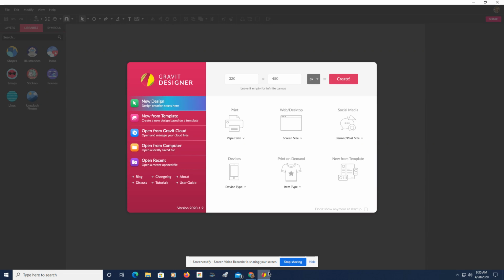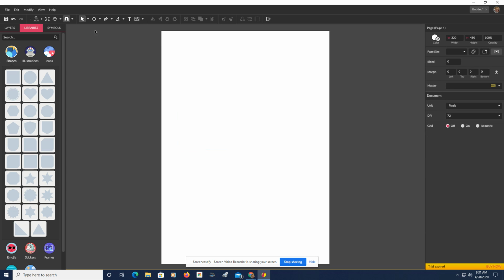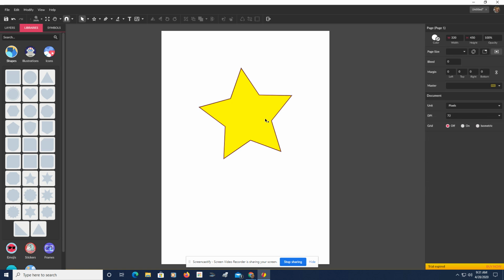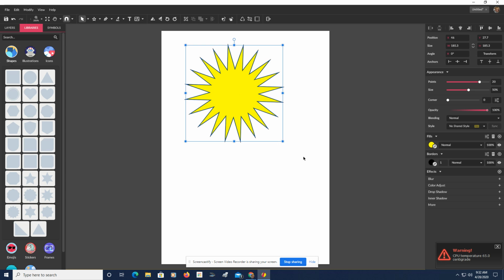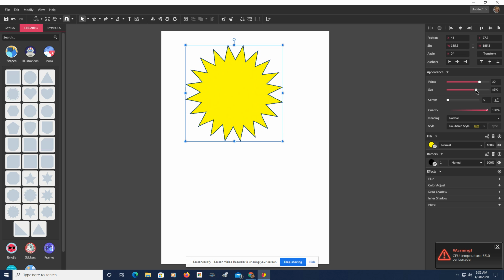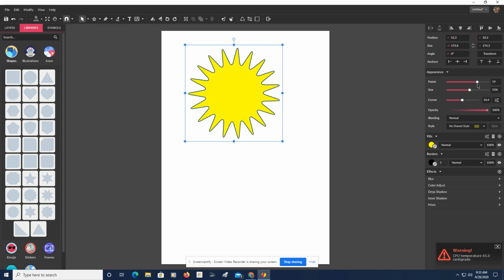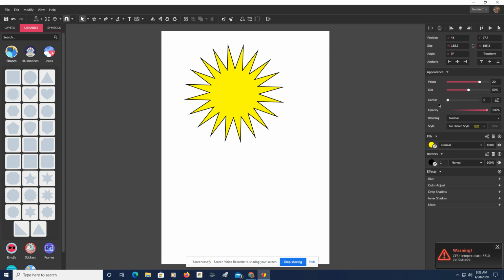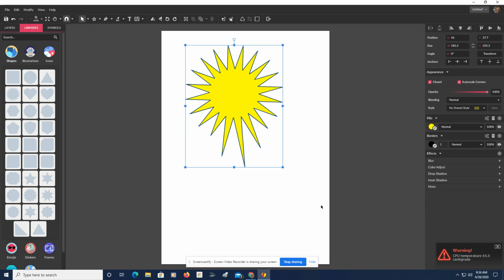Drawing a Sun with the Star Tool